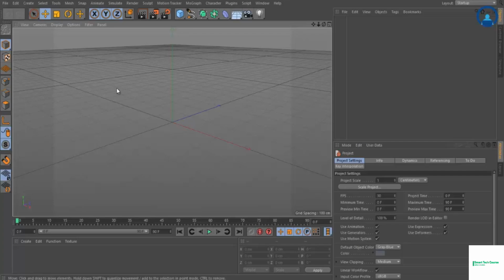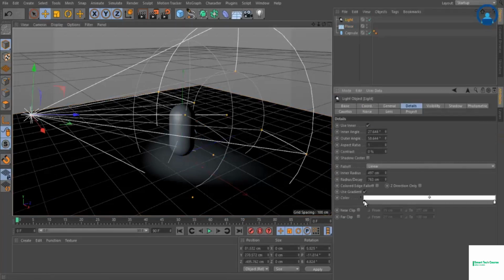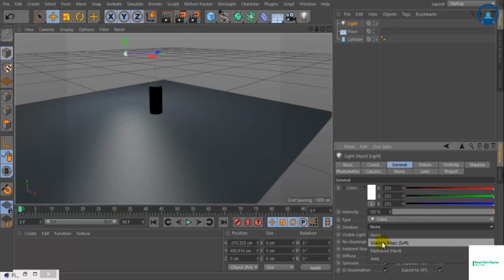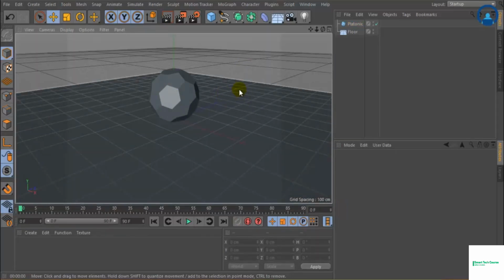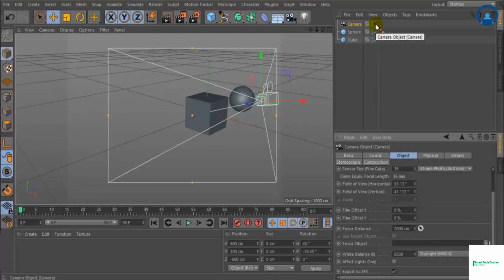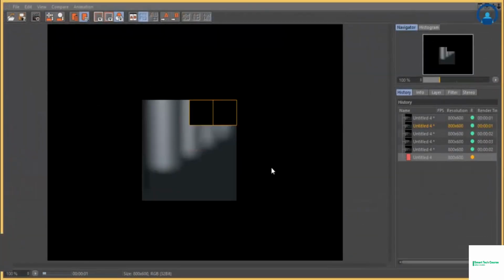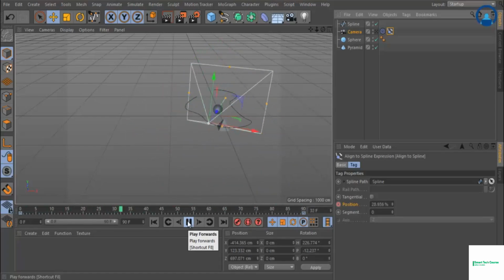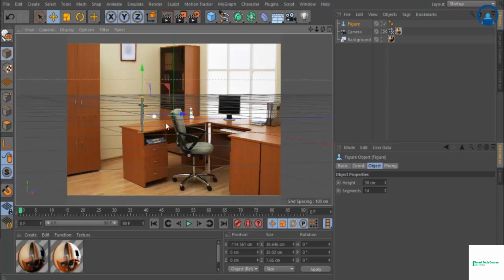Cinema 4D Beginner to Advance Full Tutorial: Part #3 Lighting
Animation with Cinema 4D